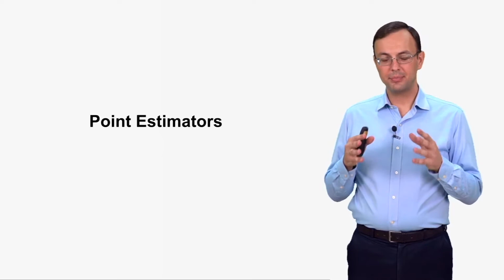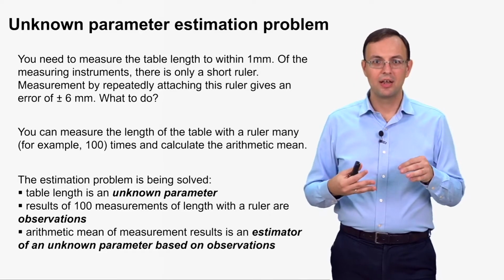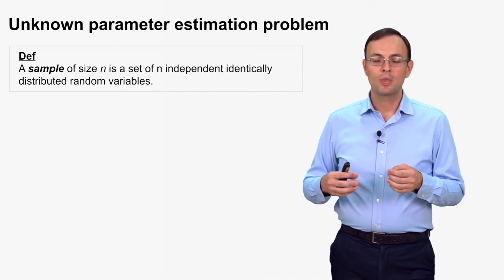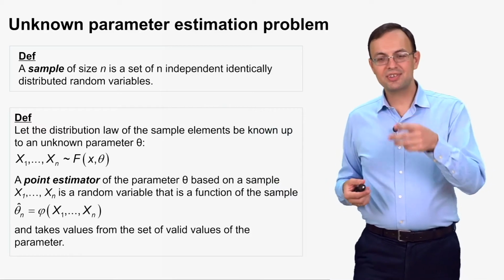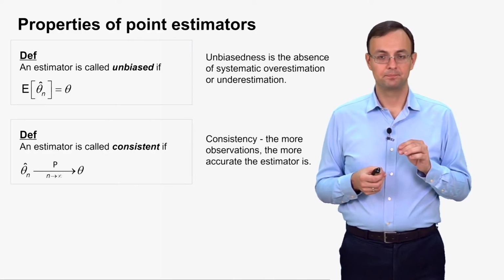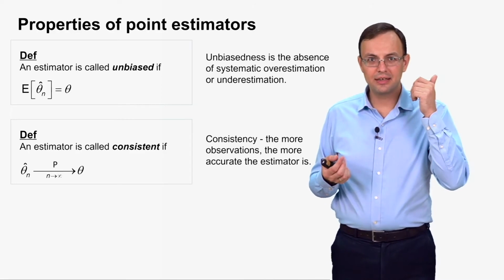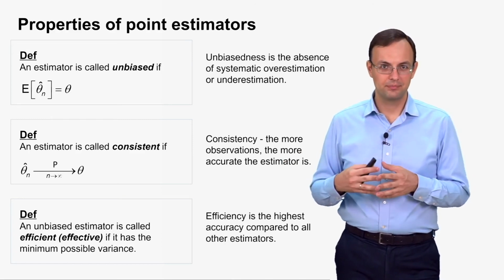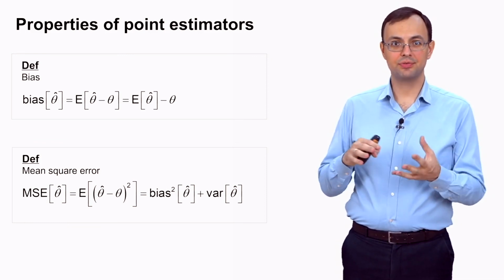Probability and Statistics. Lecture 8. Point Estimators. Part 1